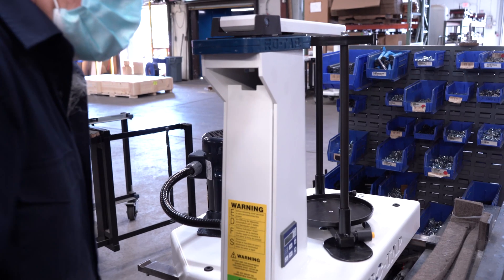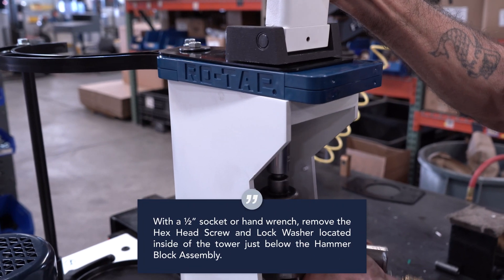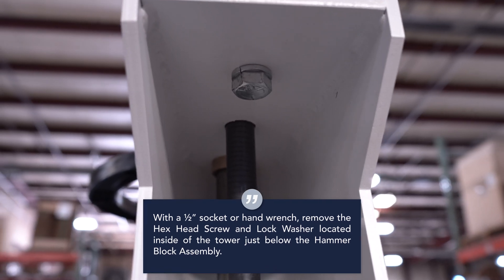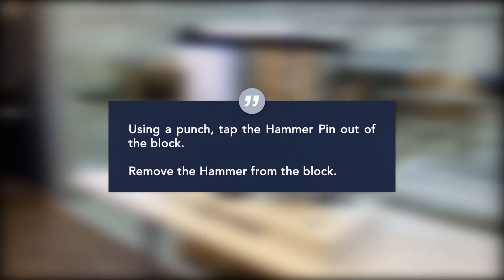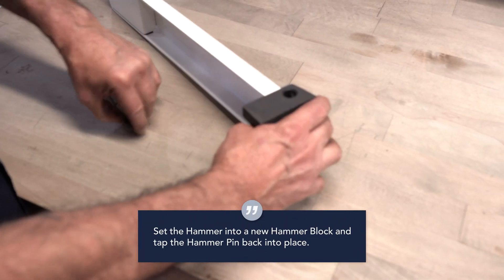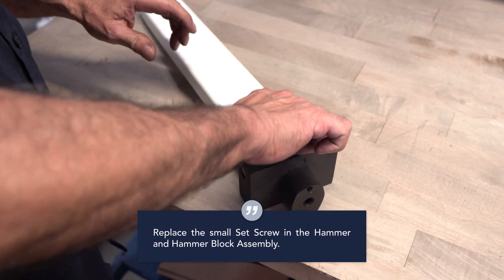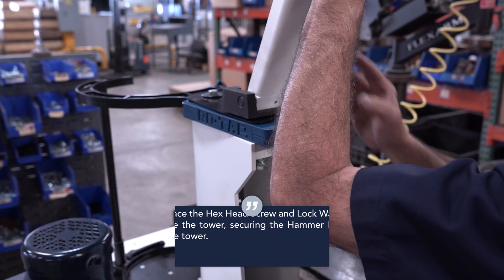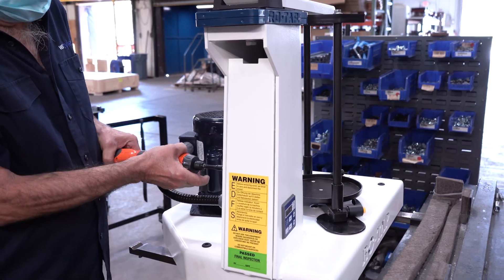How to Replace the RO-TAP Sieve Shaker Hammer Block [Step-by-Step Walkthrough]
The W.S. Tyler RO-TAP® is a mechanical sieve shaker that relies on the accuracy of several parts and pieces to ensure a successful test sieve analysis is conducted. The Hammer Block is an essential component of the RO-TAP, as it is used to hold the hammer in place. With that, this video will establish the warning signs that indicate your hammer block needs to be replaced as well as provide a step-by-step guide on how to replace it.

0:00 Introduction
0:34 Replacing the Sieve Shaker Hammer Block
1:10 Questions and Contact Information